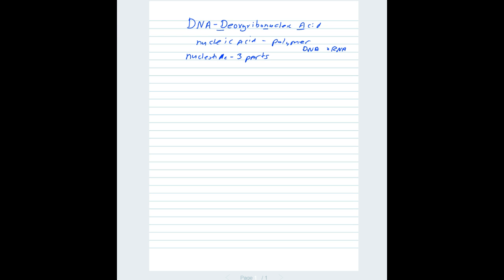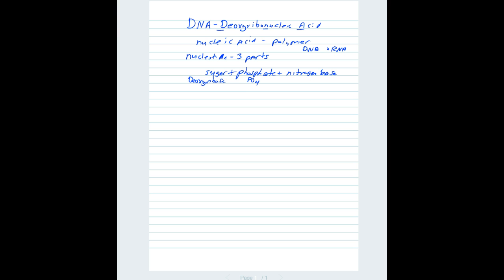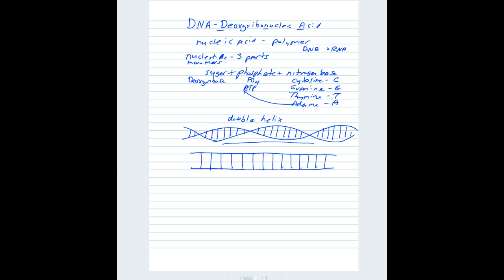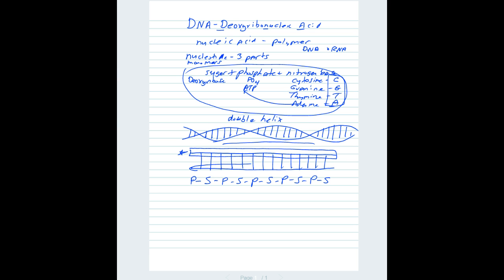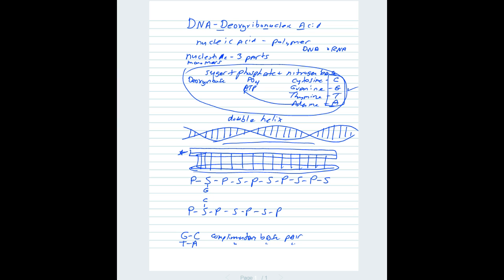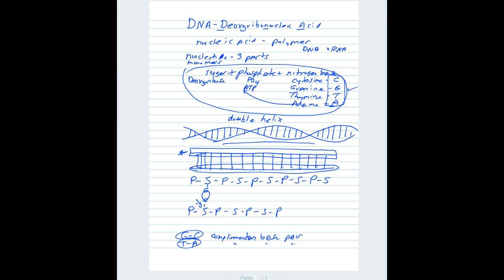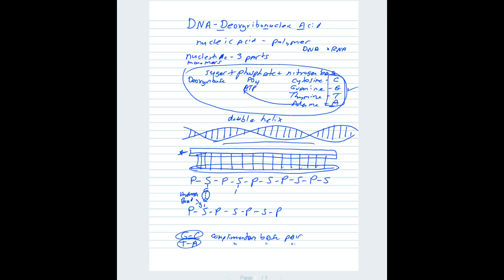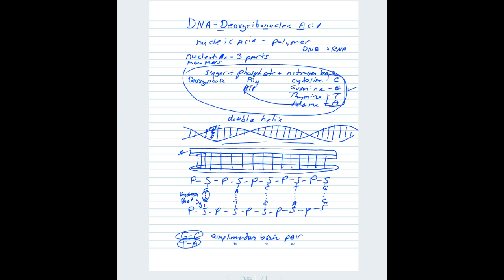Unit 11: Pencast of DNA structure